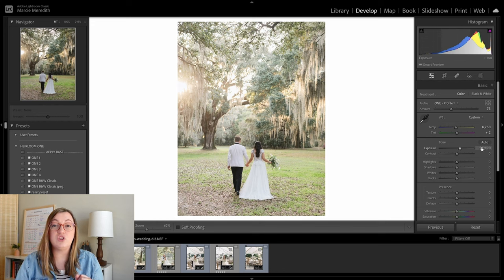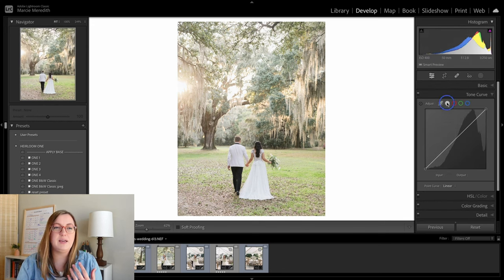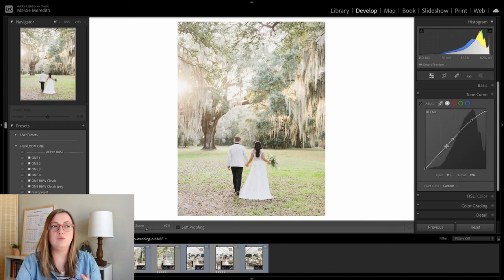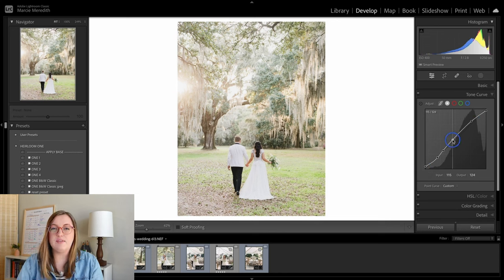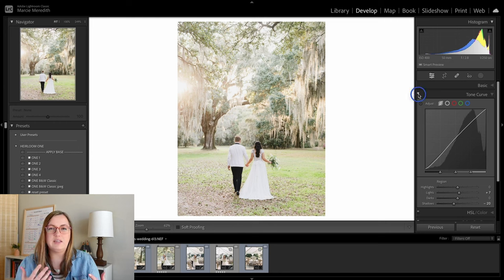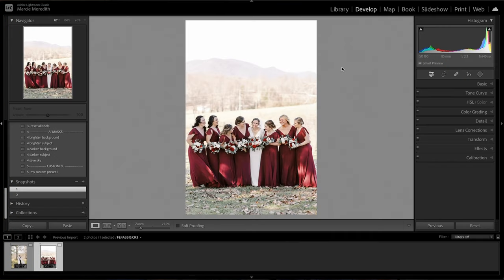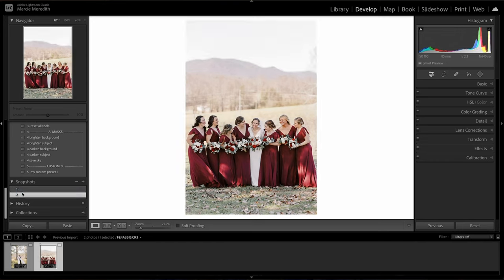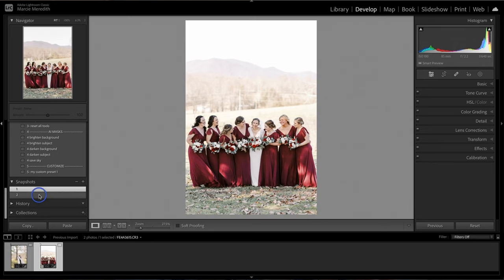5 Biggest Mistakes Photographers Make When Editing Light And Airy Photos!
Let's talk about the 5 mistakes photographers often make when they want to edit light & airy. Avoid these mistakes while still staying true to this timeless, ethereal photography style.

The ‘Light & Airy’ photo editing style has been talked about a lot and sometimes gets a bad rep. But I think it’s mostly because photographers are doing it wrong. They are just bumping up exposure with low contrast and calling it light and airy! We can do better!

Photo Credit: Tanya Menoni, Katie James Photography

// YOU MIGHT LIKE THESE FREEBIES
FREE Wedding in a Week Checklist!
Are you ready to edit your weddings in just one week and wow your clients?

FREE The Consistent Editing Roadmap!
Your step by step roadmap to nailing consistent, cohesive editing.

// TOOLS & SERVICES I LOVE
Speed up your editing with a ShuttlePRO.

// ABOUT
This channel is all about helping photographers master their photo editing skills!

00:00 Introduction
00:13 What is Light & Airy editing?
01:02 An awesome L&A photographer
01:25 Mistake 1
01:56 Mistake 2
02:25 Mistake 3
02:57 Mistake 4
04:53 Mistake 5
07:15 Often faster results